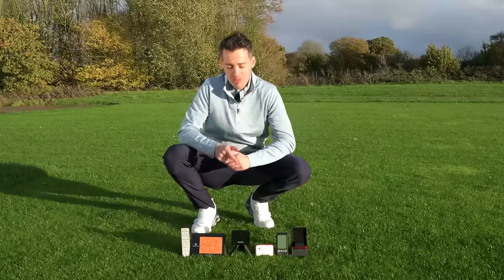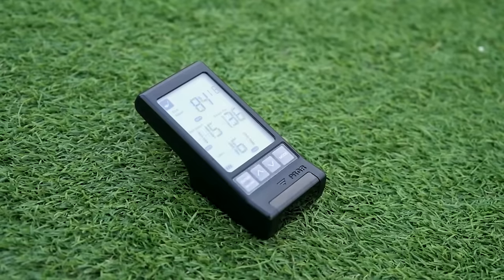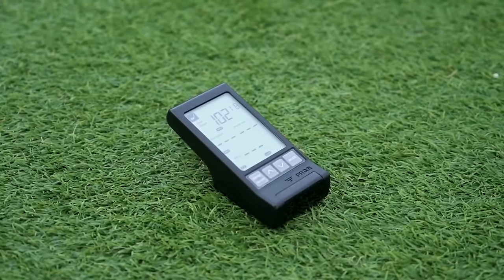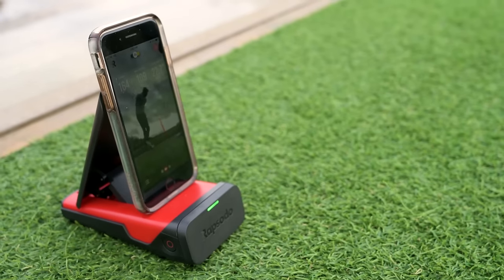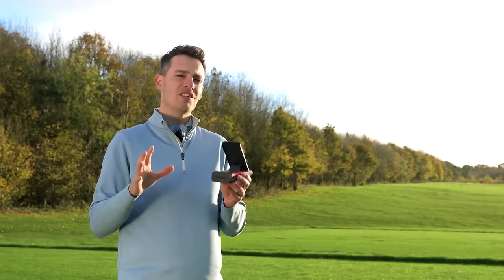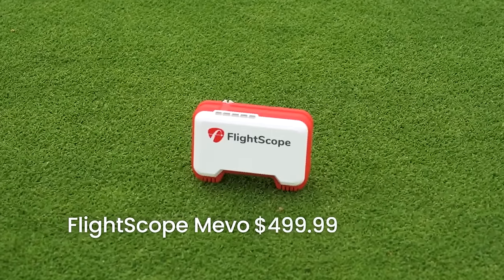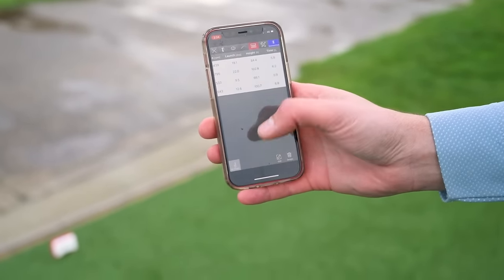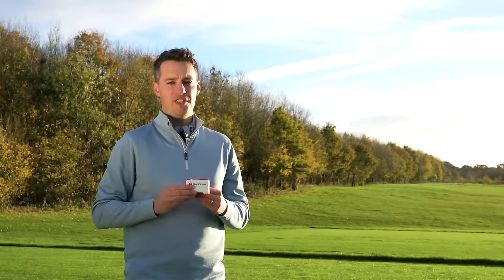BEST GOLF LAUNCH MONITORS UNDER $600!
► In the market for a portable launch monitor but not sure which one to go for? In this video, Joel Tadman tests five of the leading models (listed below) under $600 to help you find the one that best suits your needs and your budget. Whether you want basic feedback on your shots or something that provides a greater wealth of information, this video has all the details you need to make an informed purchase. Be sure to stick around for the accuracy test when Joel gets all the launch monitors firing at the same time on the same shot and compares the distances to a leading rangefinder to see which model is the most accurate!

00:00 Intro
00:24 PRGR Portable Launch Monitor
01:45 Rapsodo MLM
03:21 Flighscope Mevo
04:54 Garmin Approach R10
06:17 Swing Caddie SC300i
07:46 Accuracy Test!
11:24 Verdict & Winners Selected